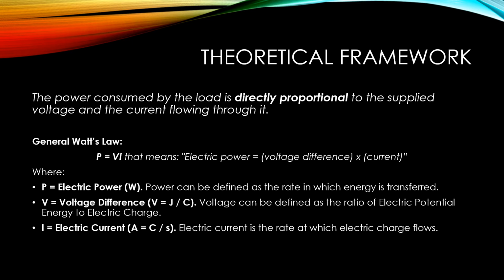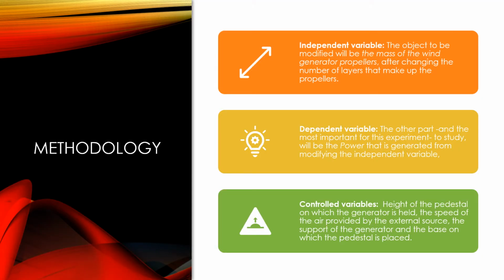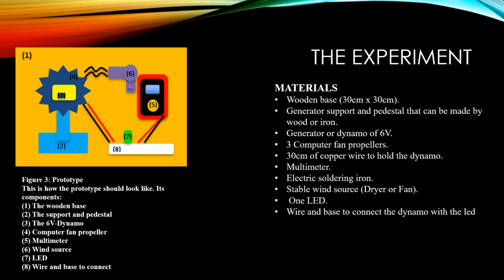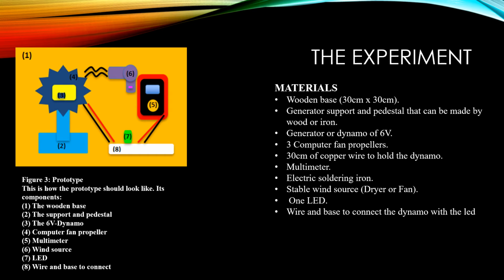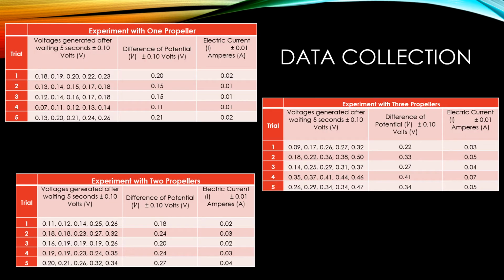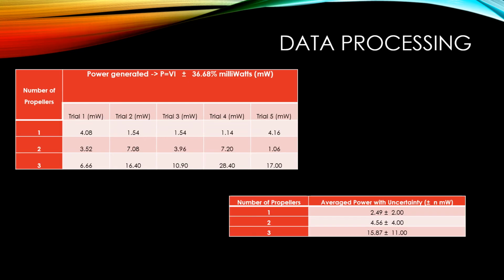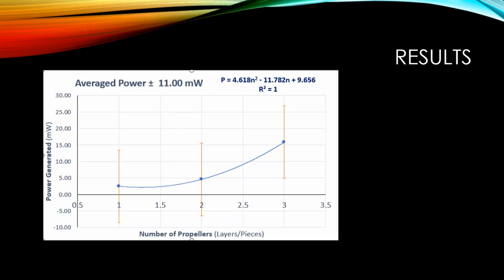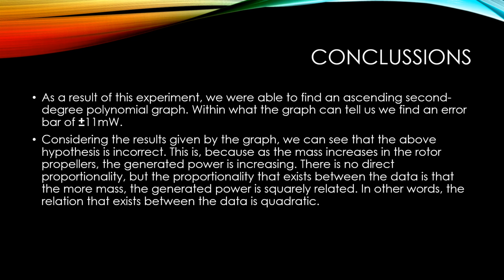Measuring the Specific Power Generated by Different Layers PPT